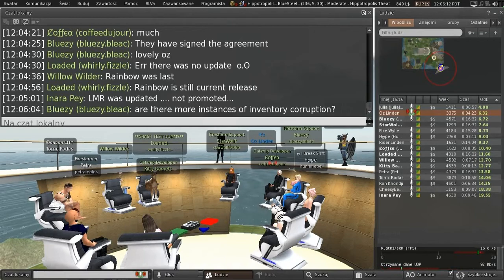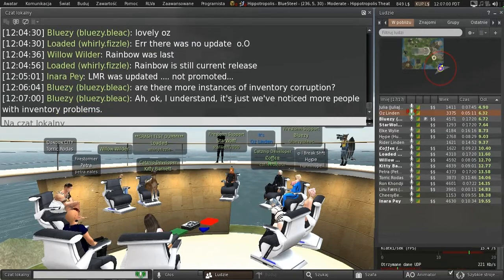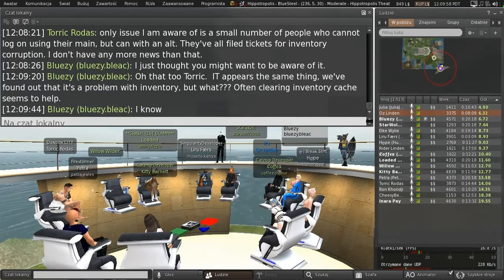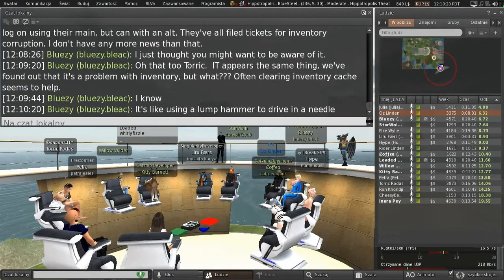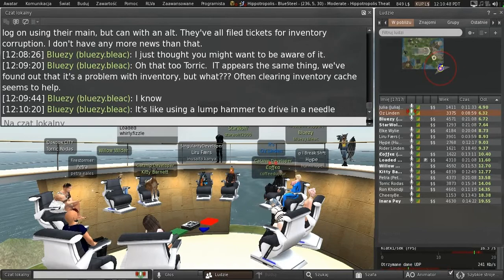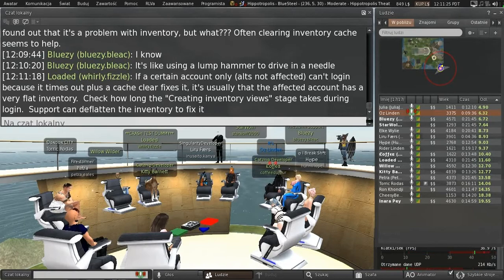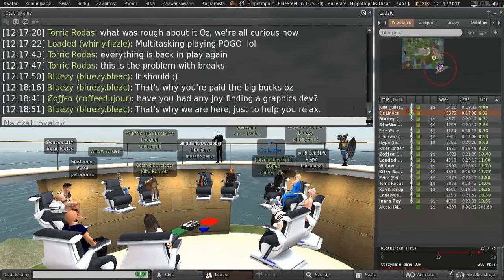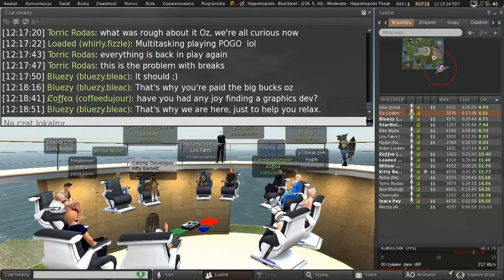Second Life: Third Party Viewer meeting (9 August 2019)